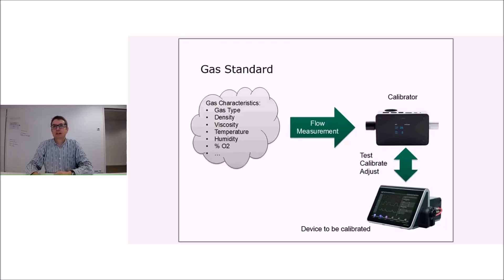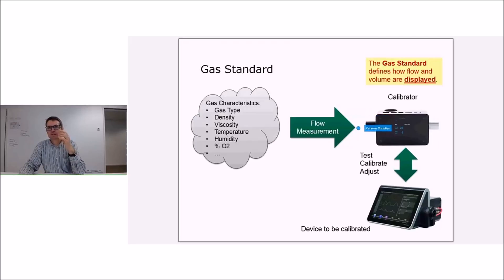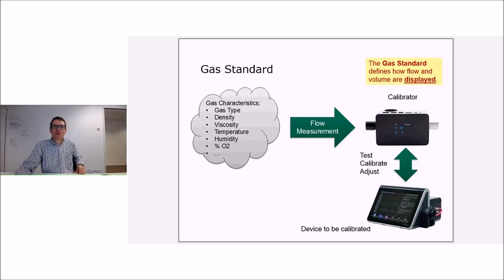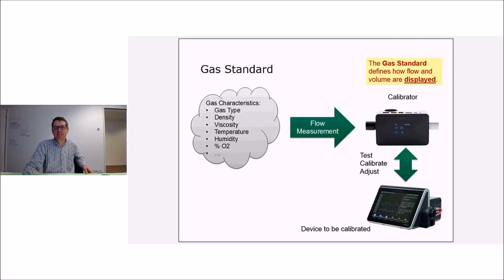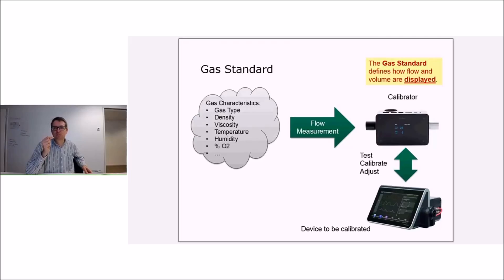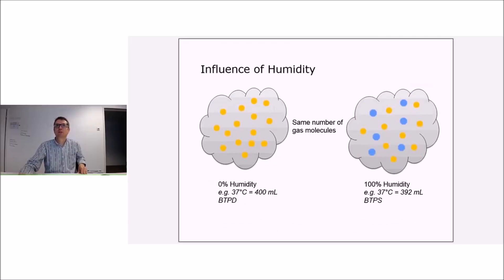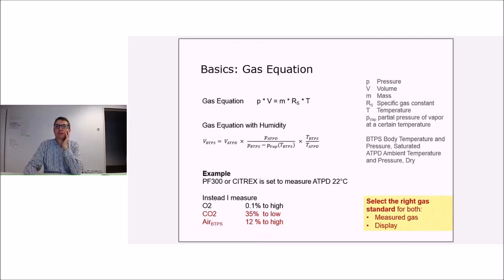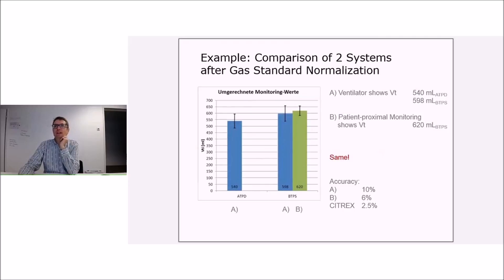Training Part 2 Gas Flow Analyzers - Gas Standards